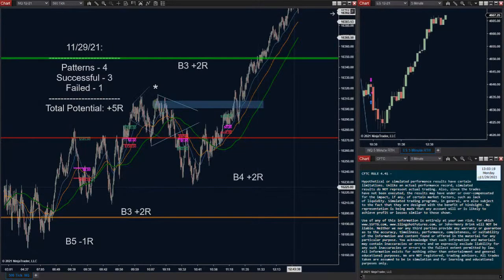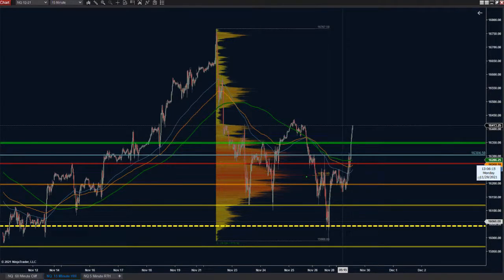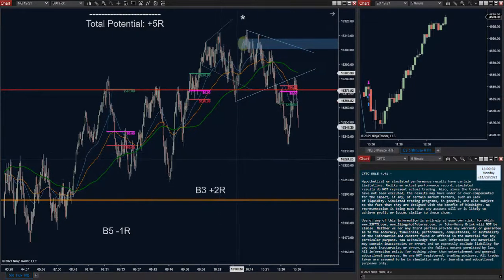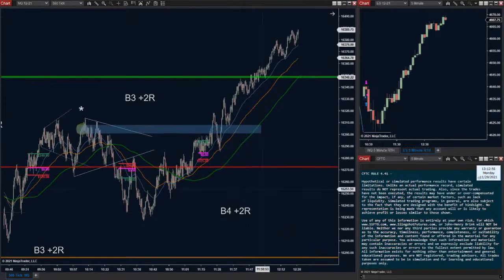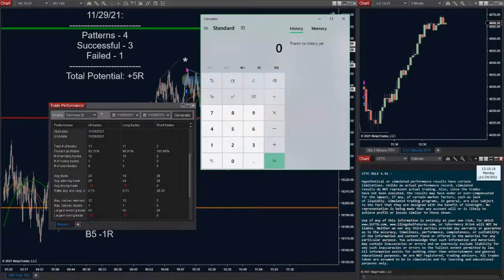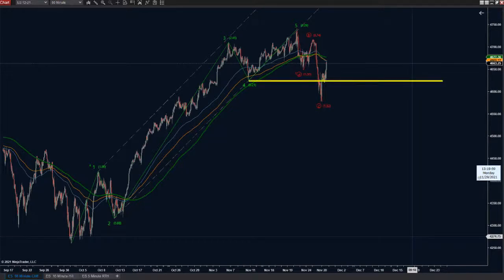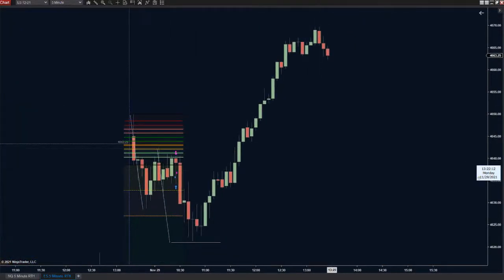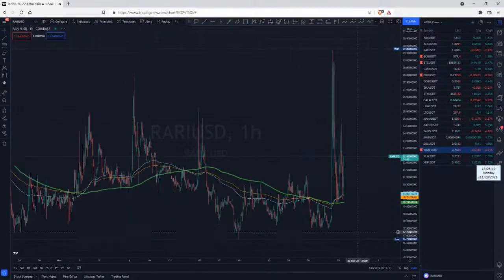Day Trading Pattern Review and Membership Benefits - 11/29/21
Applications:
Futures Trading: NinjaTrader
News: Financial Juice
Market Sentiment: Tick Strike
Stock Trading: SpeedTrader
Video/Photo Editing: Adobe Creative Cloud
Recording: Streamlabs+OBS
Eye Strain Reducer: F.Lux
Window Management: Winsplit Revolution
Computer:
6x Monitors
2x GPU